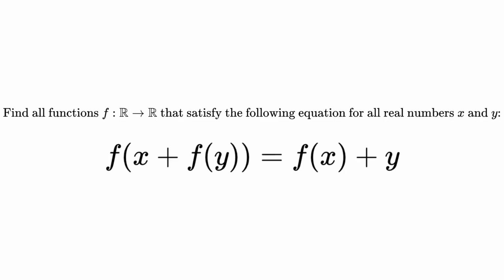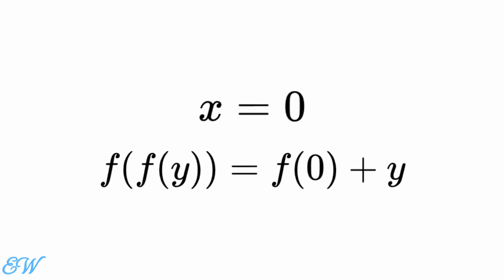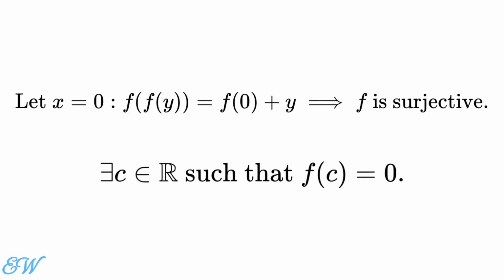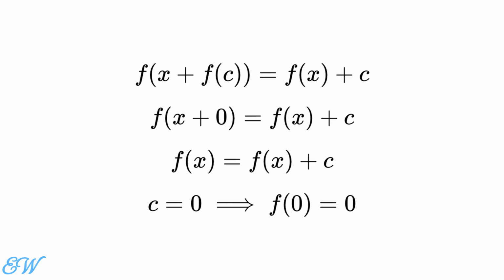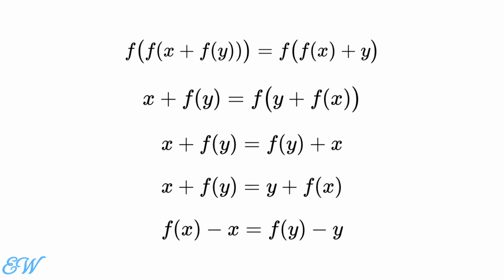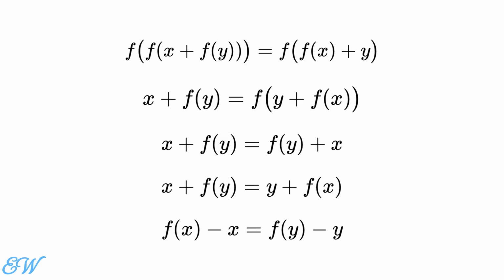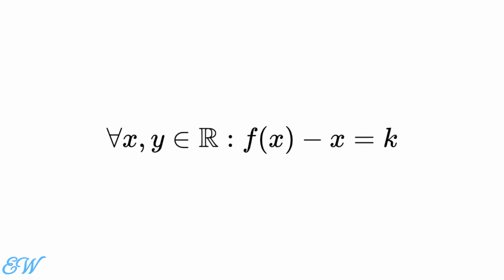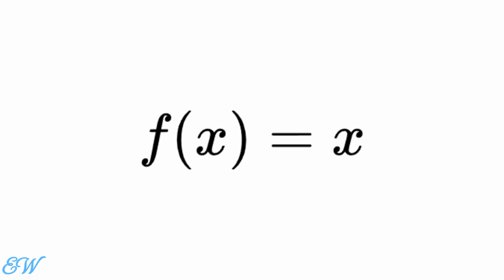What are Functional Equations?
This video will cover functional equations and a problem with them.